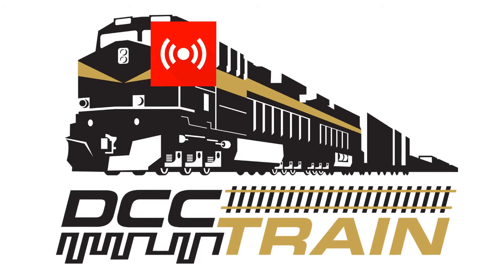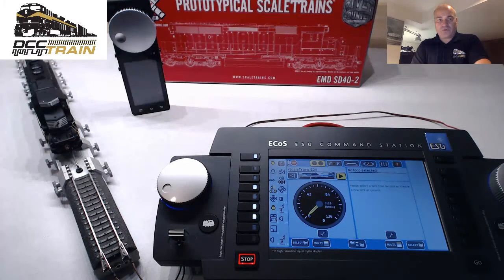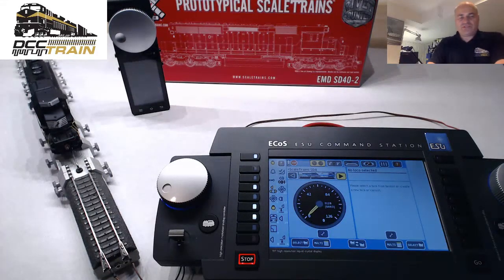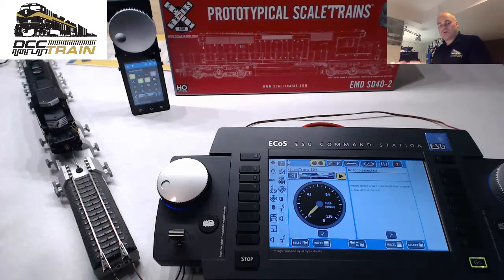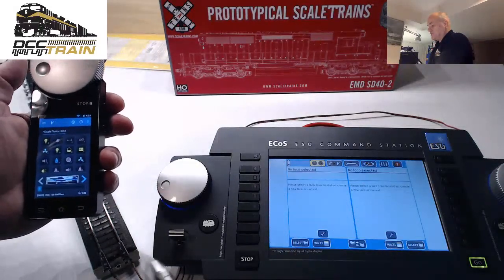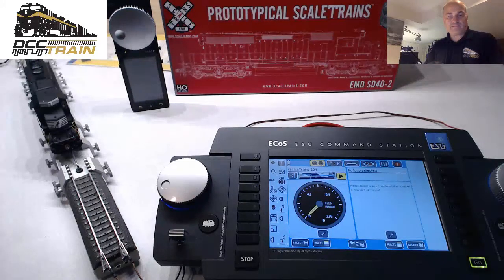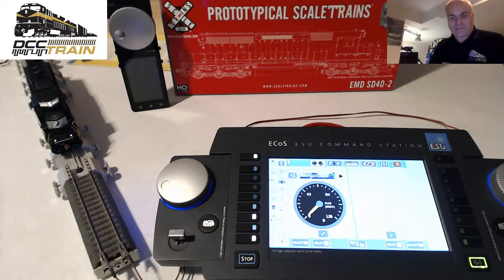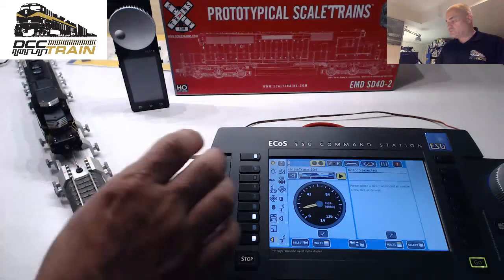Model trains ESU ECOS Testing sound decoder HO Rivet Counter Operator HO Scale Trains EMD SD40-2